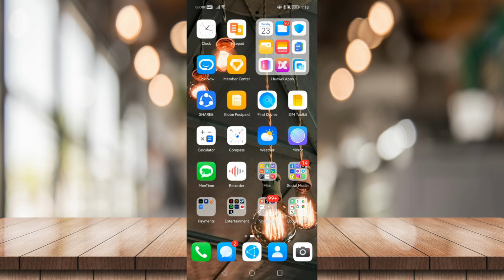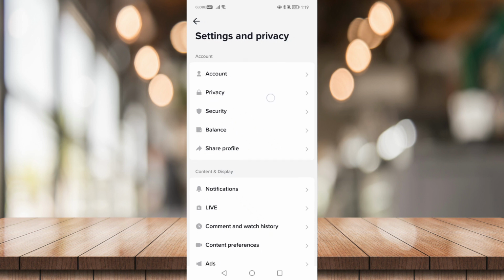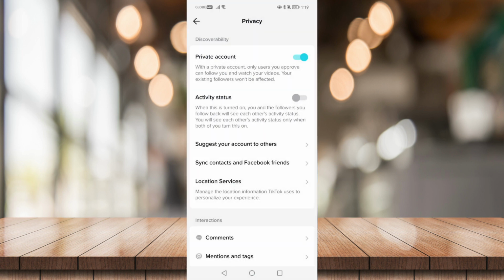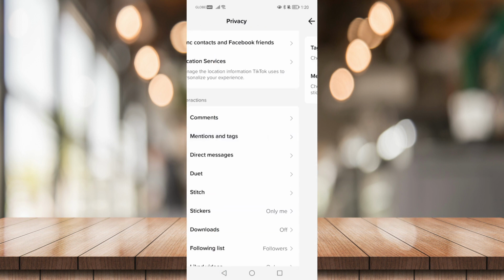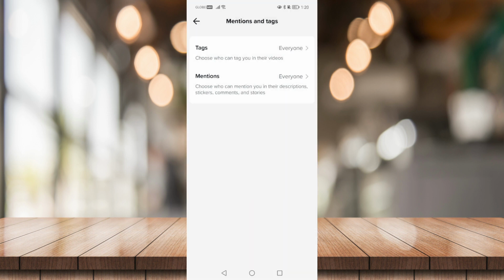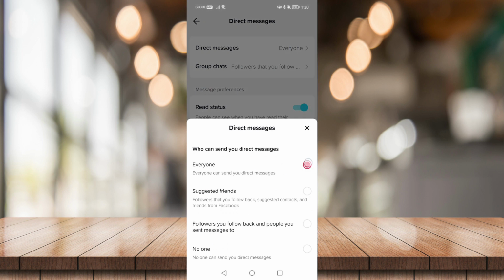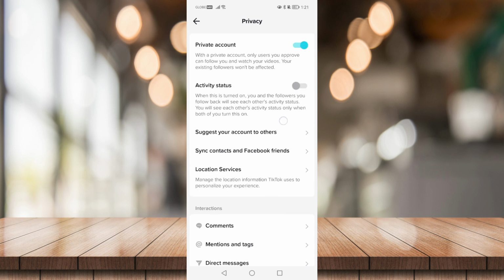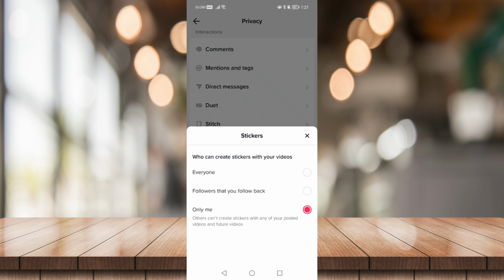How To Manage TikTok Privacy Settings (Fast Tutorial)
In this video I'll show you how to manage privacy settings on TikTok. The method is very simple and clearly described in the video. Follow all of the steps and by end of this video you will be trained in managing privacy settings on TikTok.